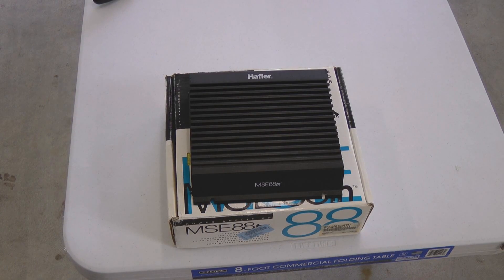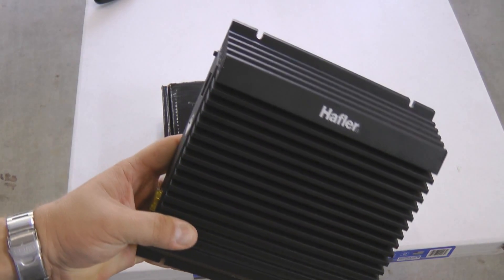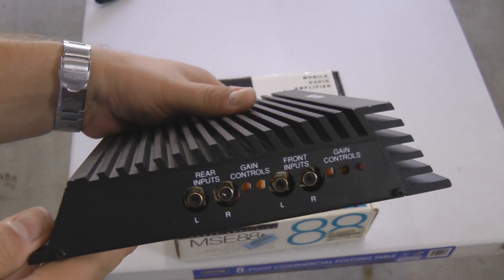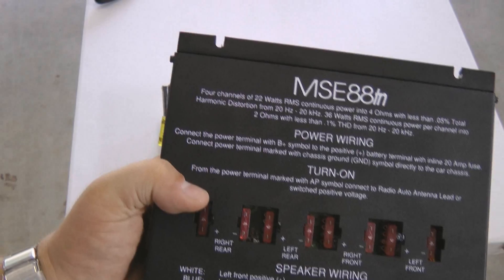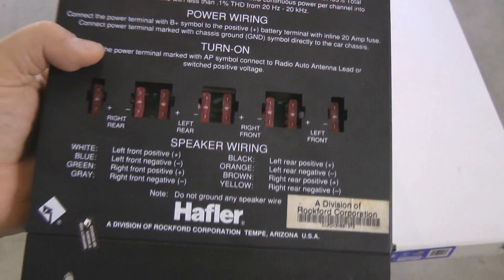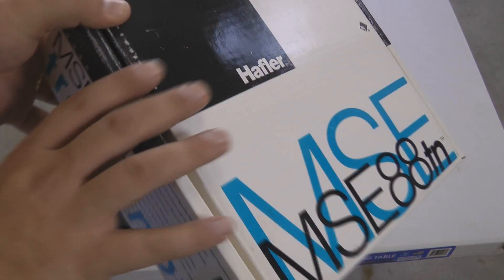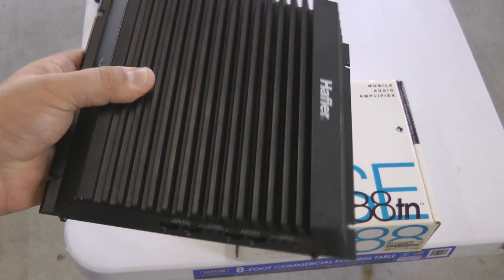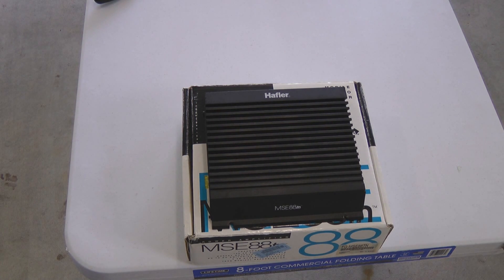1990 Hafler MSE88tn - Old School Rockford Fosgate Amplifier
Overview of a "mint condition" Hafler MSE88tn, manufactured by Rockford Fosgate in the early 1990's. This amplifier is a 4 channel model, rated at 22 watts x 4 into 4 ohms or 76 watts x 2 into 4 ohms. It has four RCA input jacks, gain controls for each channel and a molex-style connector for the speaker outputs. No bass, treble or crossovers built into this old school amp. The original price was $329.99 and the amp was made in the USA by Rockford Fosgate.